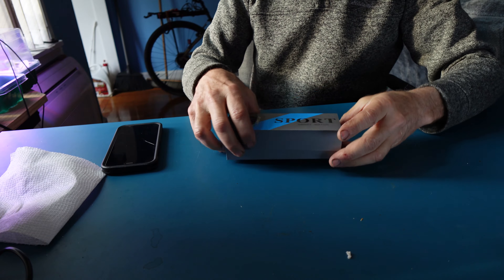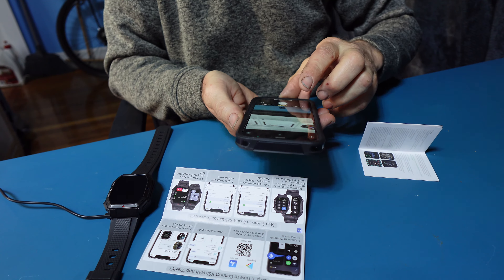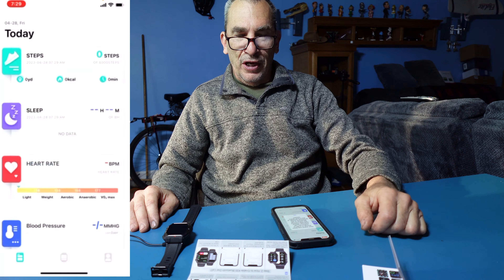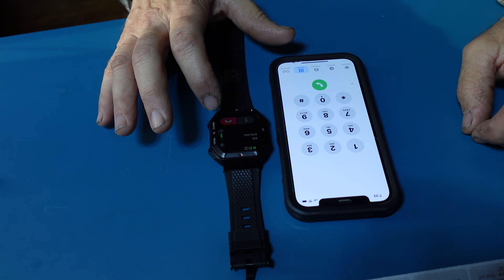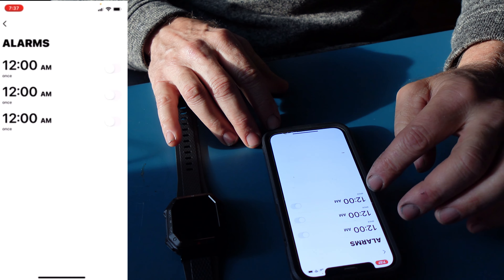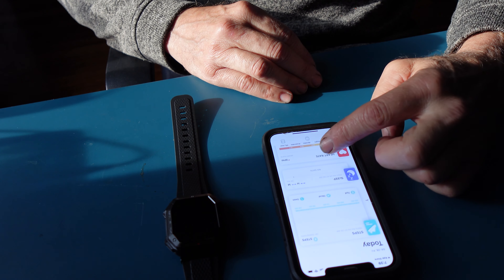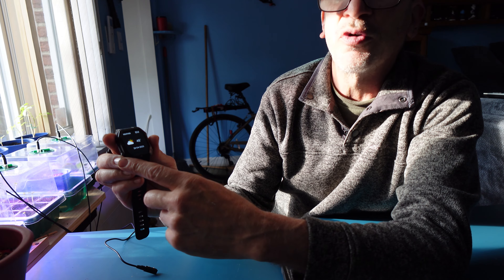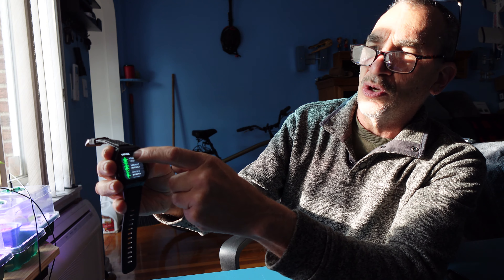Military Smart Watch for Men (Answer/Make Call), 1.85 Inches HD Outdoor Tactical Sports Rugged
□ Electronic Components
□ Hobbies:

- SUPPORT -